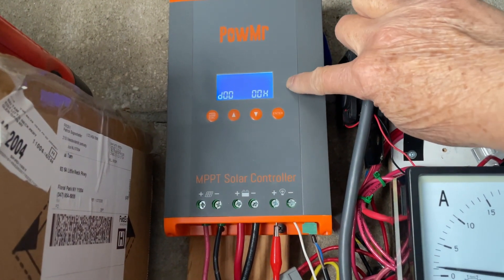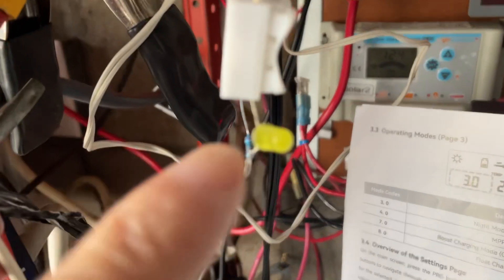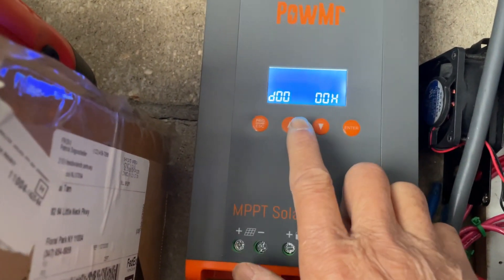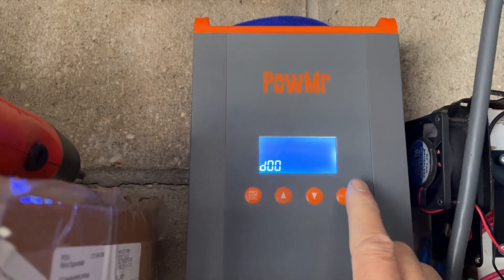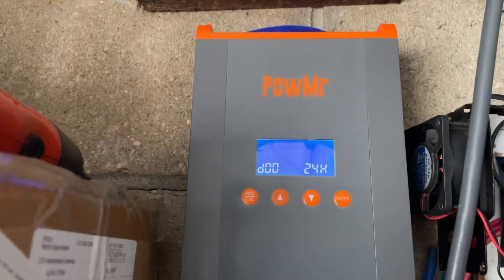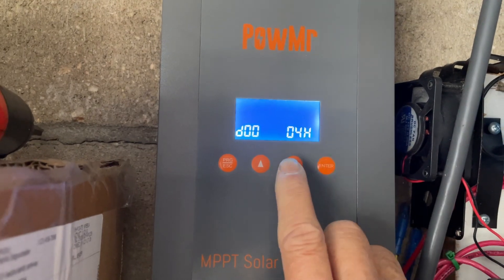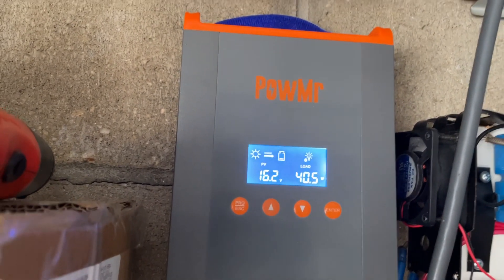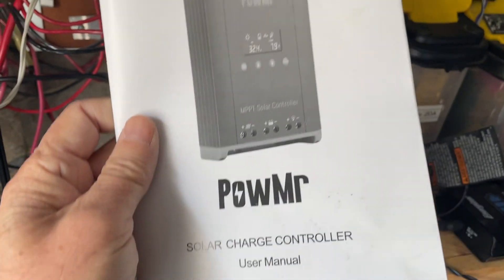Load control settings on PowMr 60 amp mppt solar charge controller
PowMr 60 amp solar charge controller load control settings. The load control function is most useful to control exterior lighting using off grid renewable energy.

Function key

Prg/esc  press to program

🔼 enter next item/increase value

🔽return to previous item/decrease value

Enter confirmation

Basic load control settings
Press  program to go to d1

Dusk to dawn setup : 00H
Immediate load activation is 24H
Adjust duration of on time is: 01 to 23H